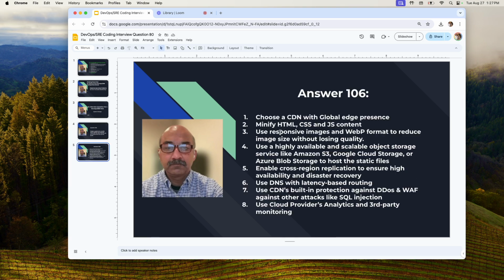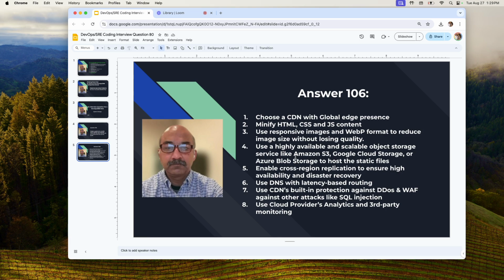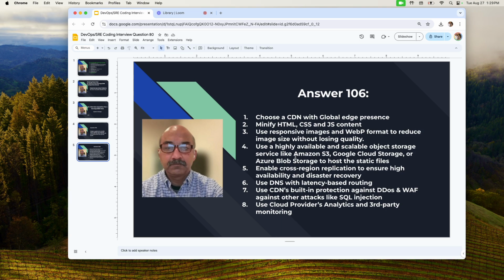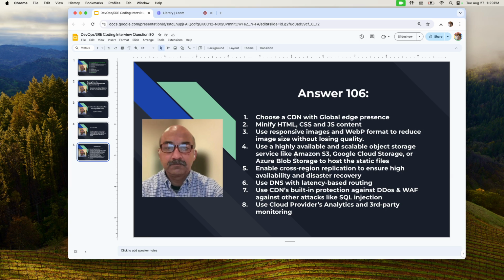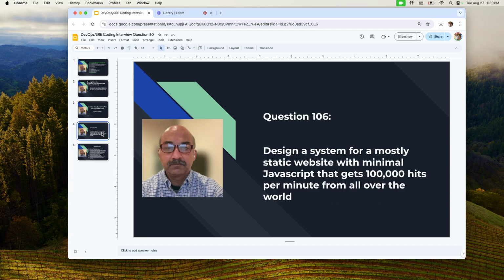DevOps SRE Interview Question 106 System Design of a High Volume Static Website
**Introduction**
Hey everyone, welcome back! Today's interview question is number 15 on our list. We've now covered at least one question from each topic.

**Topic Introduction**
Today's focus is on system design. Often, in an interview, you’ll be asked to demonstrate your understanding of how different systems work together.

For example, imagine you have web servers, middleware, databases, and storage. You’ll need to figure out how to make sure they’re scalable, performant, and fast. Additionally, you'll need to consider disaster recovery, auto-scaling, and more. To assess your grasp of these concepts, the interviewer might give you a scenario to design a system.

**Design Expectations**
Typically, the design problem isn’t too complex, as you’ll be expected to explain it verbally or sketch it out quickly. Since it’s an interview, the scope is usually manageable.

Your support motivates me to create more content to help you succeed in your next development interview.

**The Design Problem**
Let’s dive into today’s question: Design a system for a mostly static website with minimal JavaScript that receives 100,000 hits per minute from all over the world.

**Clarifying Requirements**
First, you should clarify the design requirements. Obviously, with such high traffic, you’ll need to ask about latency requirements. Likely, the response will be that it needs to be fast. You’ll also need to inquire about disaster recovery, scaling, and other considerations. With some assumptions or standard answers, you might think this is a straightforward task. Just throw in a CDN, right? But there’s more to it.

**Step-by-Step Design**
Given the global accessibility, using a CDN is essential. Your website content should be distributed across servers worldwide. Choose a CDN with a global edge presence, and make sure to compress your HTML, CSS, and JavaScript content to minimize transfer time, especially when updates occur.

Use responsive images to reduce size without sacrificing quality. Store the main copy of your site on Amazon S3, Google Cloud Storage (GCS), or Azure Blob Storage. Since we’re dealing with static files, slower storage is acceptable.

Enable cross-region replication to ensure high availability and disaster recovery. If one region, say U.S. East, goes down, your site remains accessible from U.S. West or Central. This setup inherently provides disaster recovery.

**Optimizing Performance**
Use DNS with latency-based routing. For instance, if someone accesses your site from Singapore, they should be directed to the nearest server, not one in the U.S. This feature is typically just a checkbox in most services.

**Security Considerations**
For security, leverage the CDN’s built-in DDoS protection and use a Web Application Firewall (WAF). If you're unfamiliar with WAF, it’s essential to look into it as it protects against various attacks, such as SQL injections.

**Monitoring and Analytics**
Your cloud provider should offer basic analytics, but for monitoring, especially from different global locations, consider third-party tools or built-in solutions from Amazon, Google, or Azure.

**Conclusion**
As you can see, what seems like a simple design can involve several considerations. Remember to address all the key aspects when discussing system design in an interview.